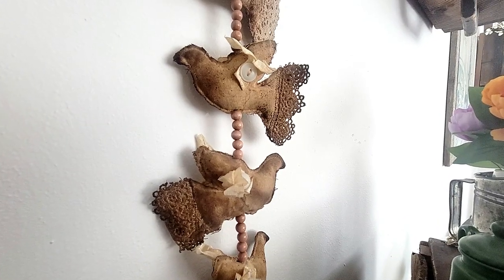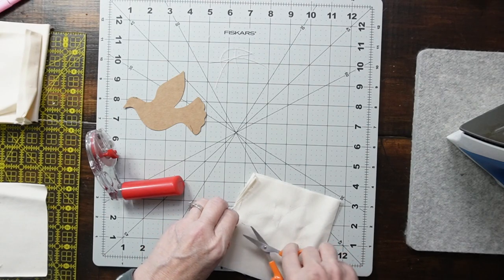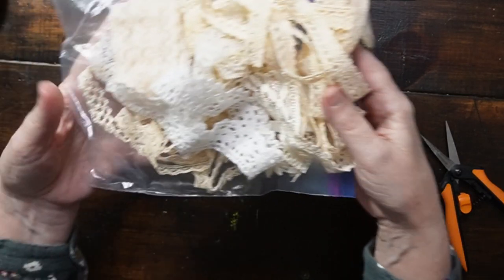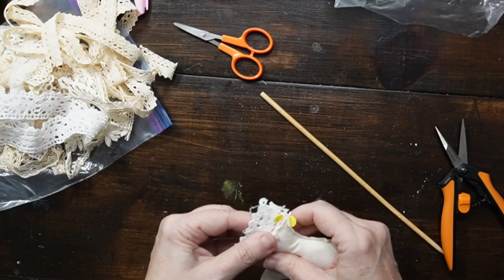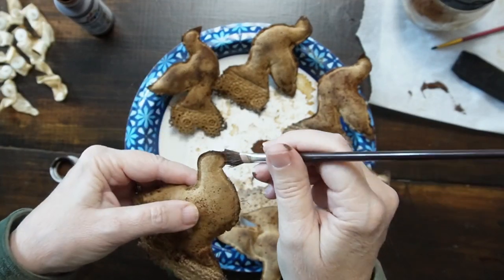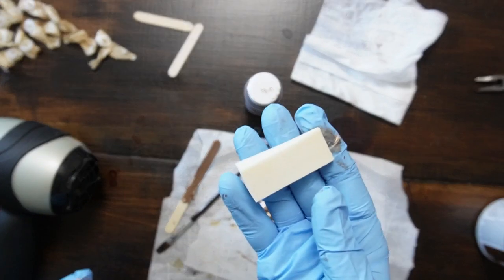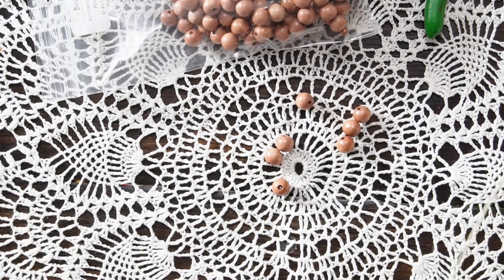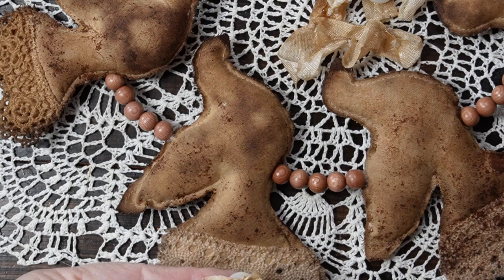DIY Primitive Dove Hanger: Graceful Messengers - My Version of Prosperity Hens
Join me in this fun and creative DIY tutorial as we make 'Graceful Messengers' – a primitive-style dove hanger that is full of rustic charm. I'll walk you through the process using muslin, vintage lace, vintage buttons, rosewood beads, seam binding, a vintage muffin tin, and a special finding for the hanger. This is my version of Prosperity Hens. Use it for a door hanger, hang it in your picture window or give them as gifts.

My sewing machine is a Brother SQ9185: 130-Stitch Computerized Sewing & Quilting Machine with Built-in Sewing Font, Wide Table. It has been discontinued but I believe the new version is: Brother SQ9285.

Most of my shop tools are from Harbor Freight. The nail gun is a Bostitch.

My camera: Sony ZV-E10

A few of my favorite products:
FolkArt Home Decor Wood Tint in Walnut
Fiskars RazorEdge Micro-Tip Easy Action Scissors
Artistic Wire Coiling Gizmo Deluxe Winder

I would love to work with other creators here on YouTube.